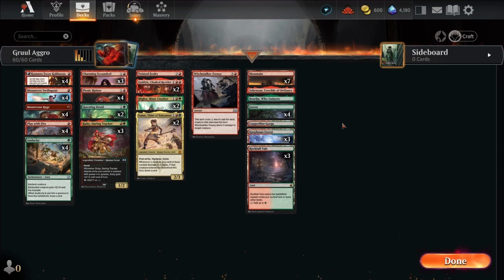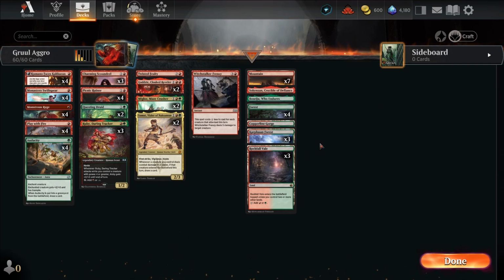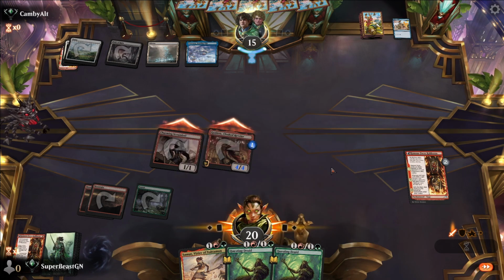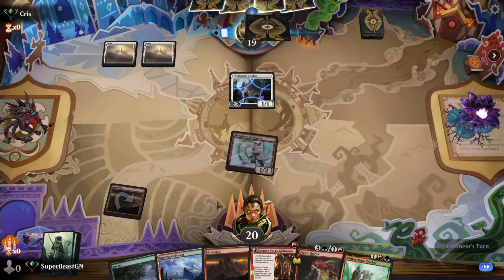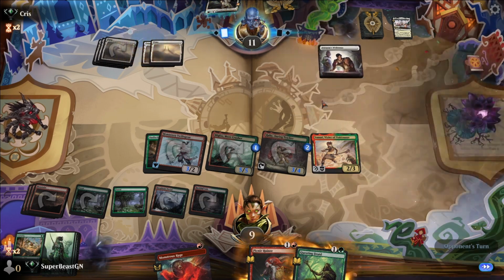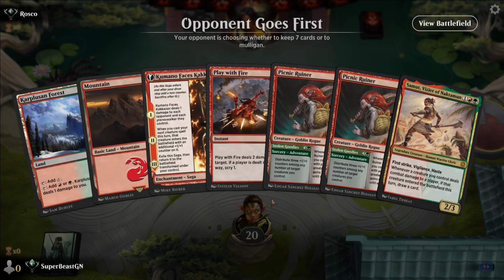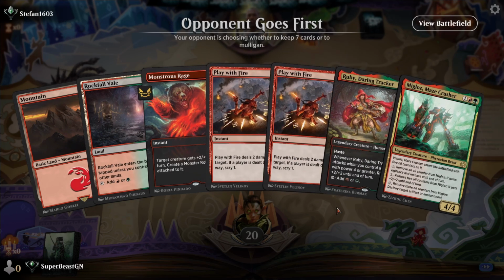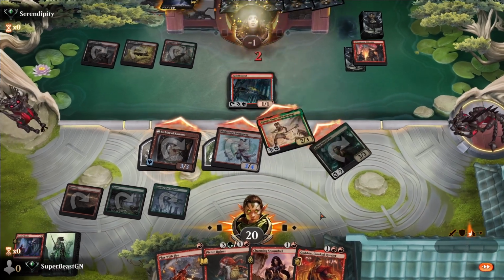I Made a Gruul Aggro Deck in WOE Standard // Magic: the Gathering Arena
- Wilds of Eldraine Standard Deck -

I've always loved a good beatdown deck in MTG, my first standard deck was Gruul Pummeler back in Kaladesh. So I made a Gruul Aggro deck in WOE standard to see if we can get that fabled turn 3 win on our opponent using doublestrike and massive pump spells.

Deck
4 Monstrous Rage (WOE) 142
7 Mountain (LTR) 269
4 Picnic Ruiner (WOE) 232
2 Goddric, Cloaked Reveler (WOE) 132
1 Sokenzan, Crucible of Defiance (NEO) 276
4 Forest (LTR) 271
2 Questing Druid (WOE) 234
3 Ruby, Daring Tracker (WOE) 212
2 Migloz, Maze Crusher (ONE) 210
4 Audacity (BRO) 169
4 Kumano Faces Kakkazan (NEO) 152
4 Monastery Swiftspear (BRO) 144
4 Play with Fire (MID) 154
1 Witchstalker Frenzy (WOE) 159
1 Boseiju, Who Endures (NEO) 266
1 Copperline Gorge (ONE) 249
3 Karplusan Forest (DMU) 250
3 Rockfall Vale (MID) 266
2 Samut, Vizier of Naktamun (MAT) 45
3 Charming Scoundrel (WOE) 124
1 Twisted Fealty (WOE) 154

0:00 - Deck Tech
7:41 - The Games
52:16 - Outro